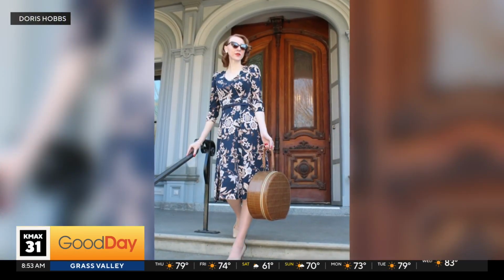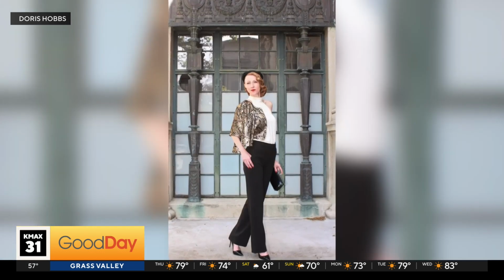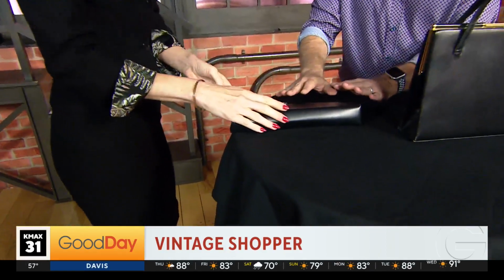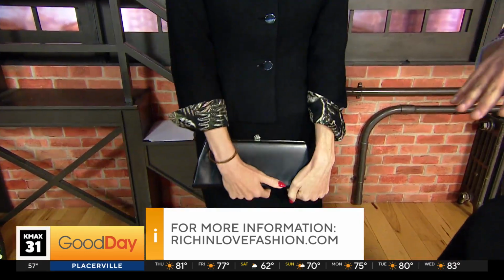Vintage shopper Doris Hobbs joins us!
And to think it all started with a hat...Doris Hobbs is a super vintage thrifter, and she's bringing a message of positivity for her ongoing advocacy efforts for type 1 and 2 diabetes! Cody is with Doris, talking about her journey!